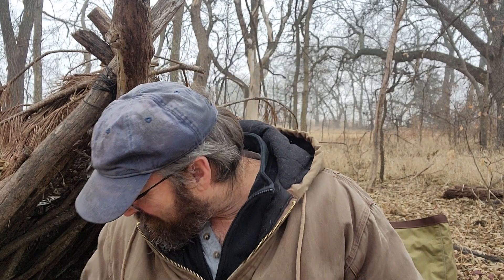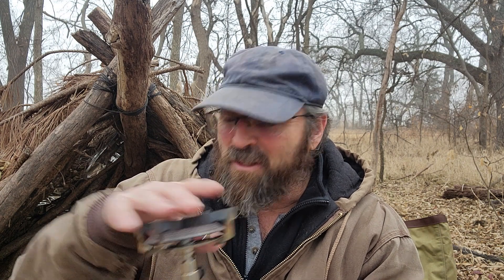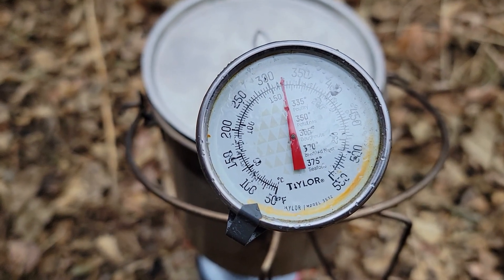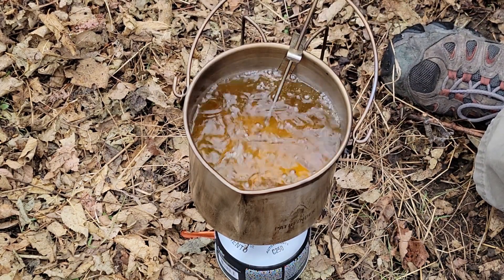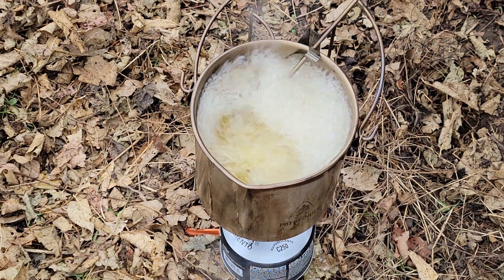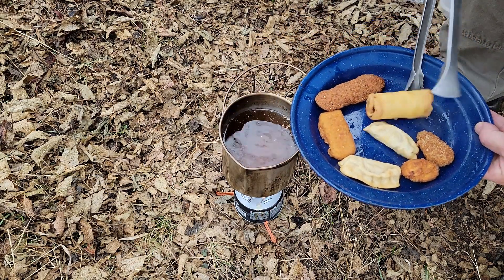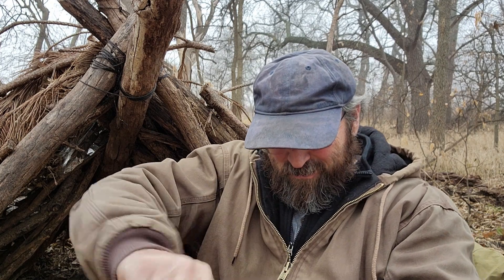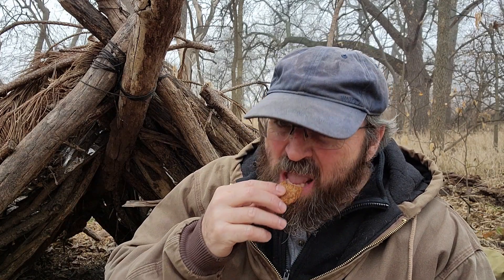Happy Hour food in the outdoors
I demonstrate how to deep fry jalapeno poppers, pot stickers, mozzarella cheese sticks, egg rolls & chicken fried steak fingers in a bush pot.